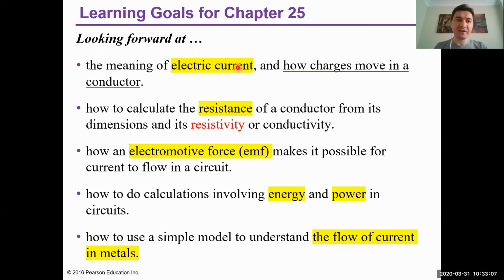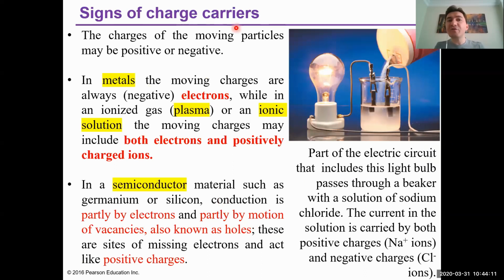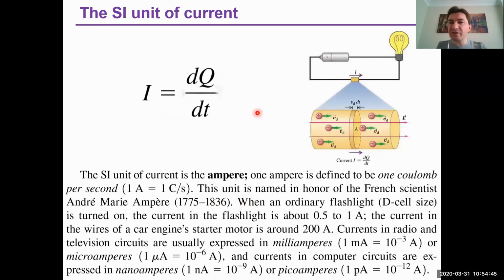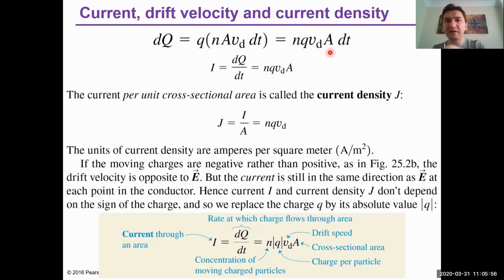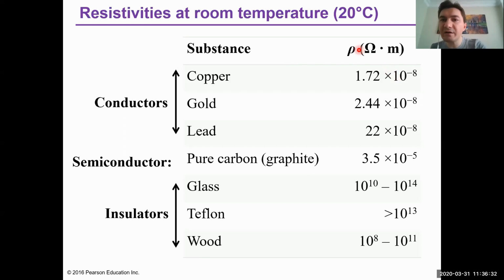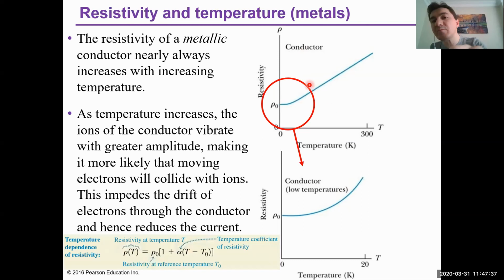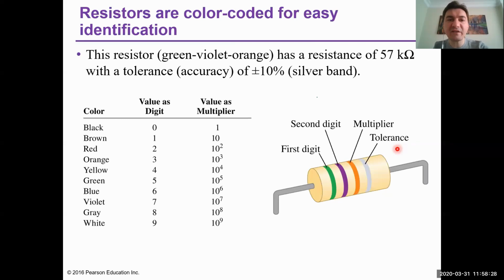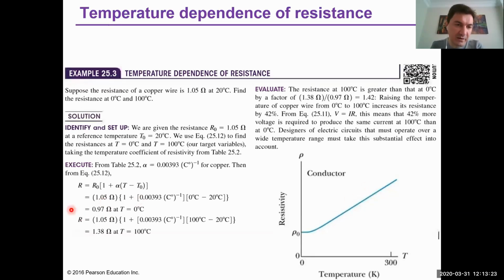University Physics - Chapter 25 (Part 1) Current and Resistance